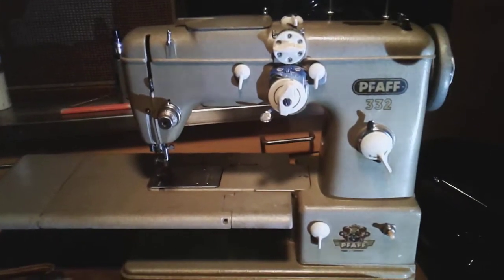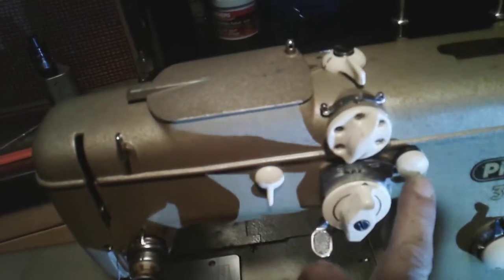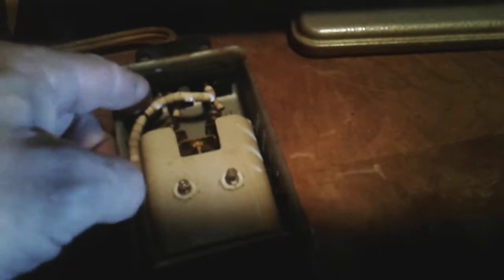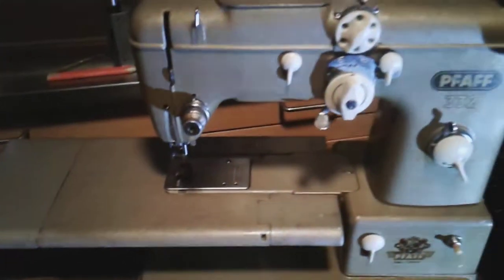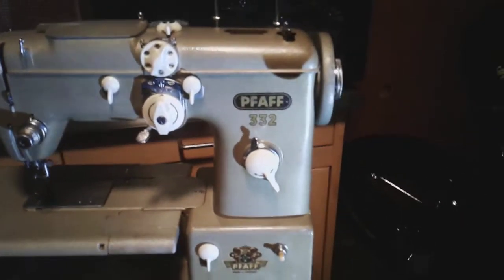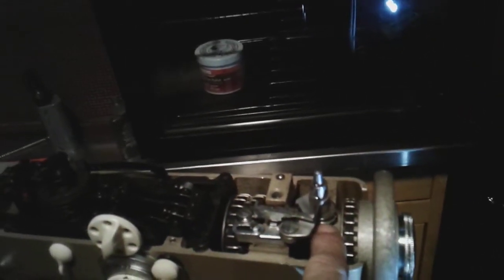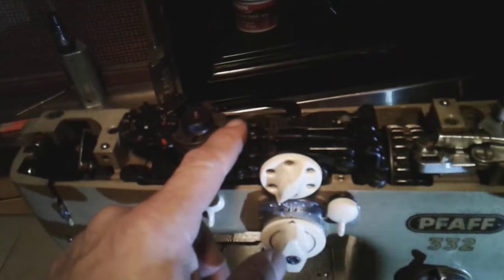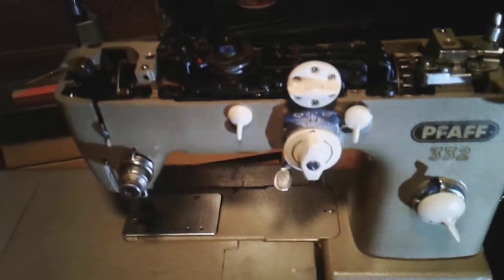PFAFF 332 cleaned and serviced / but ive never seen this before ???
just wanted to show this crazy wirering from way back , and show the pfaff cleaned and lubed ..enjoy